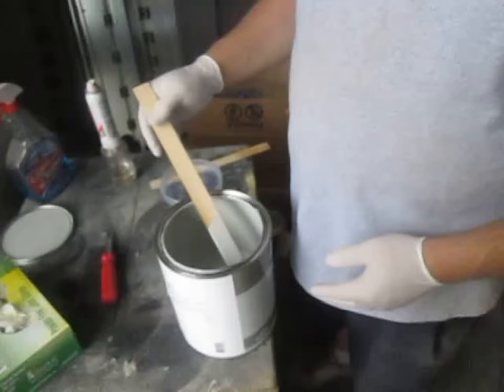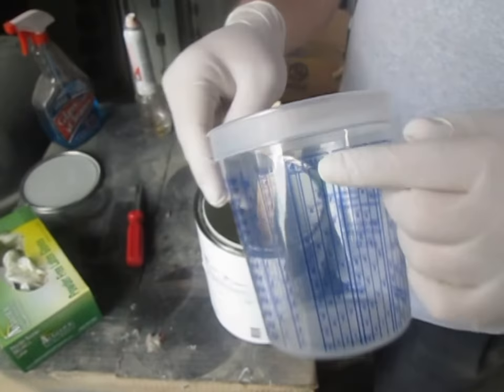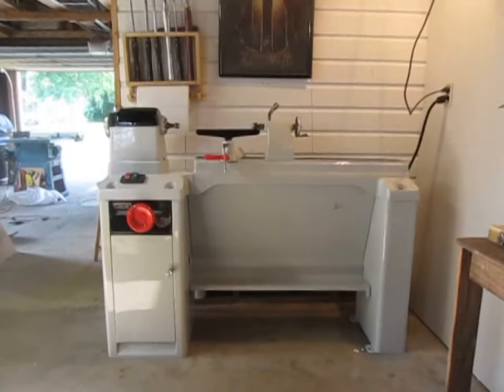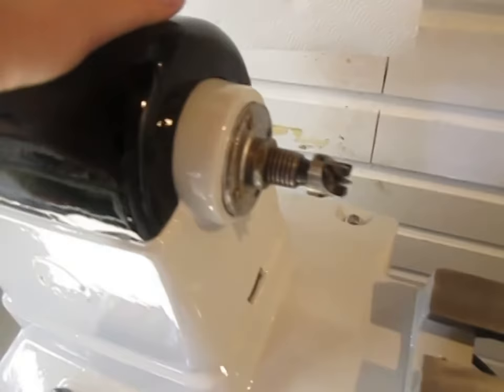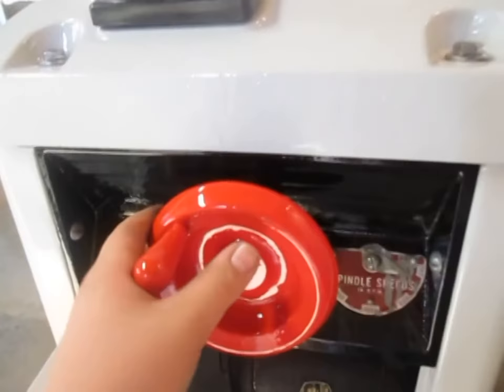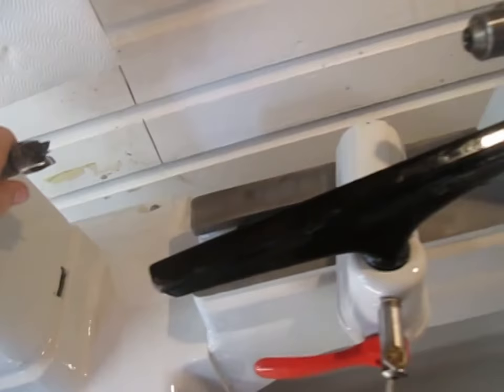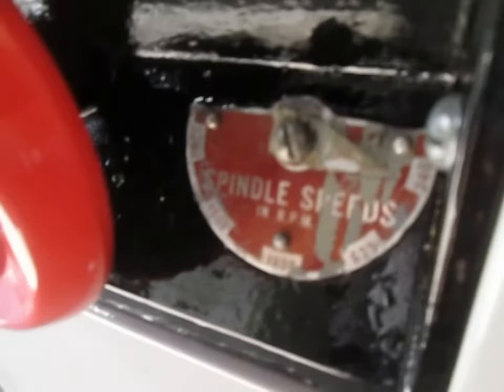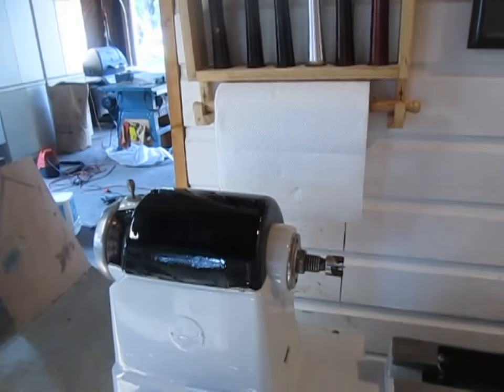Refinishing a Wood Lathe Part 3: Painting